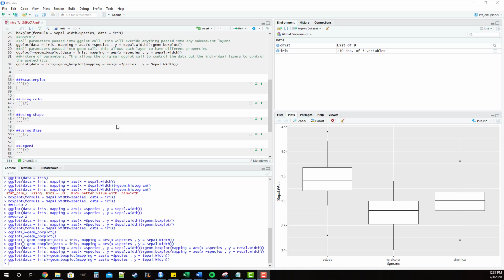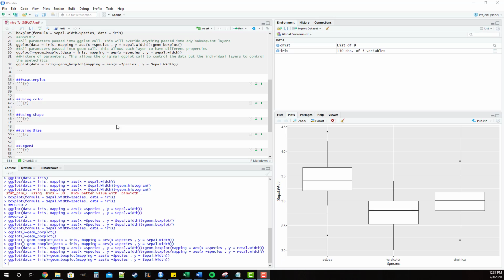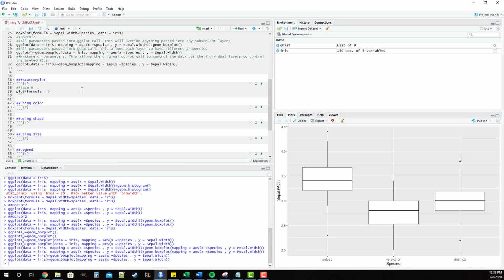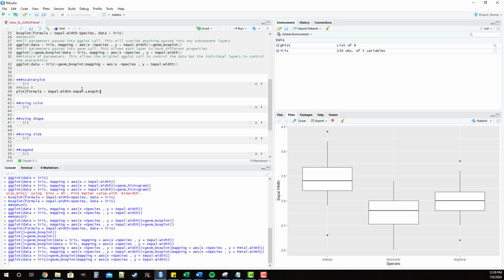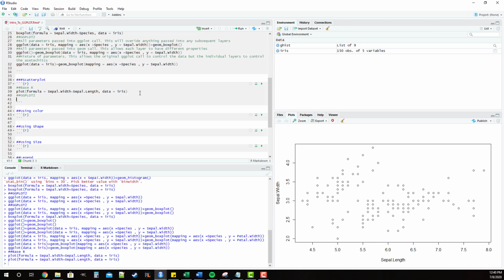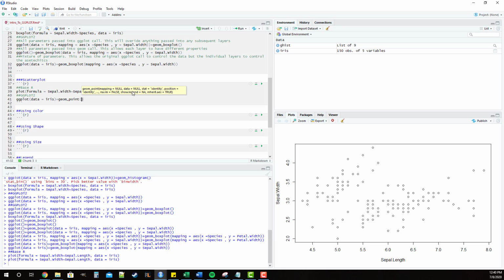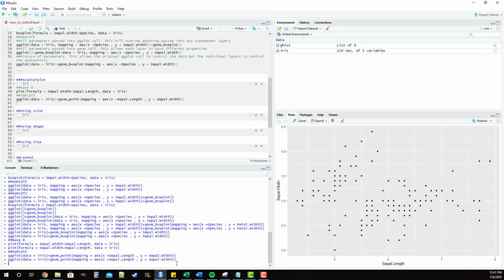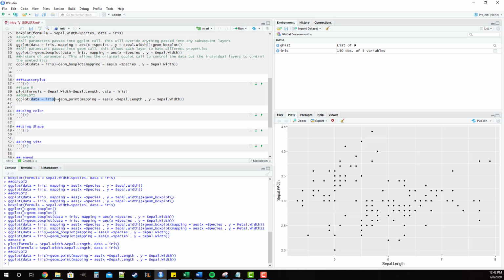Scatterplots in Base R and GGPLOT2